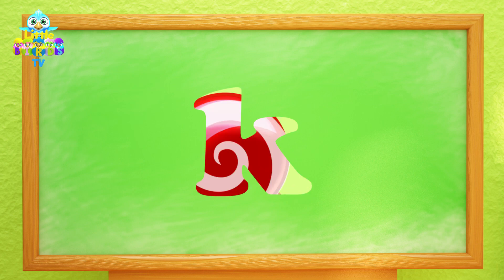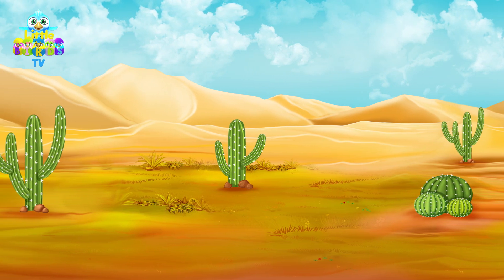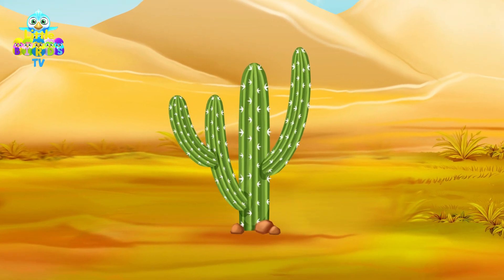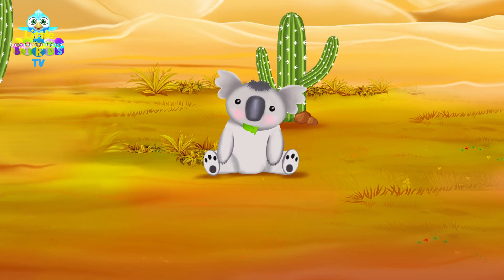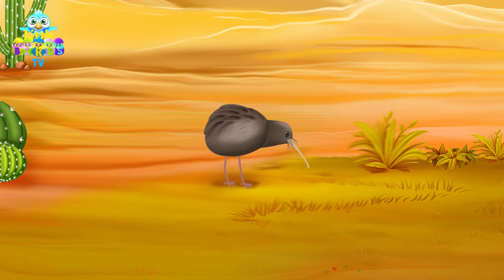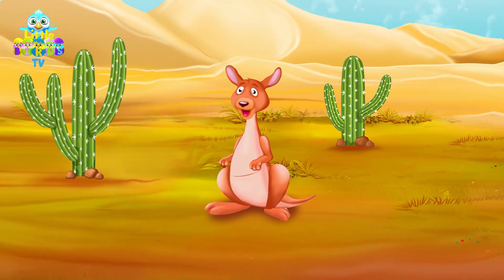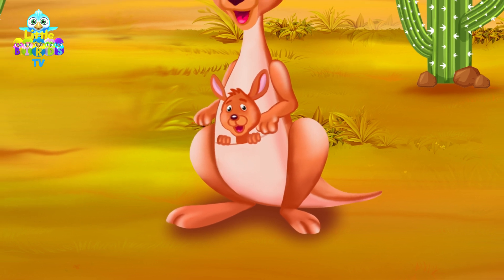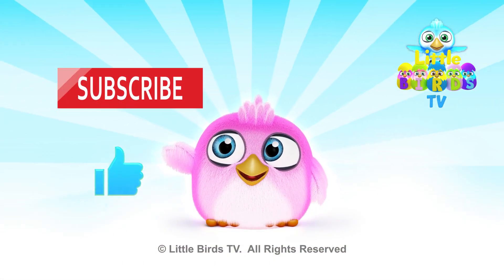Letter (K) Story | Alphabet Stories series (11)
Letter (K) Story |Nursery Rhymes & Kids Songs by Little Birds TV